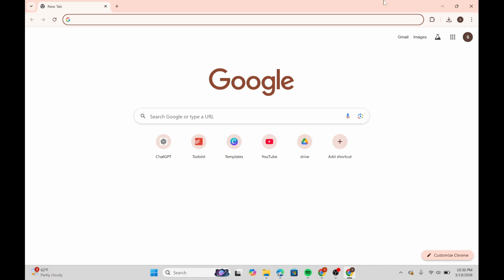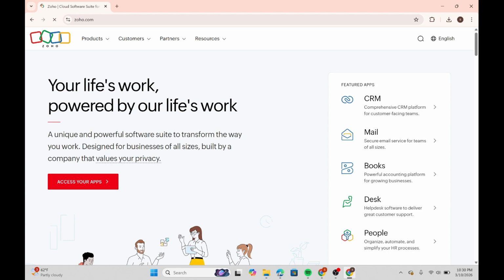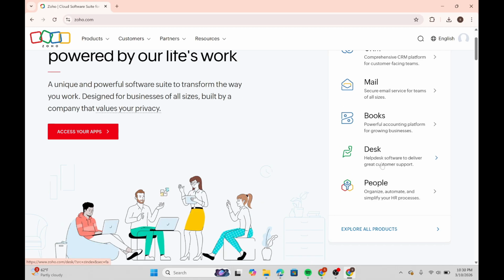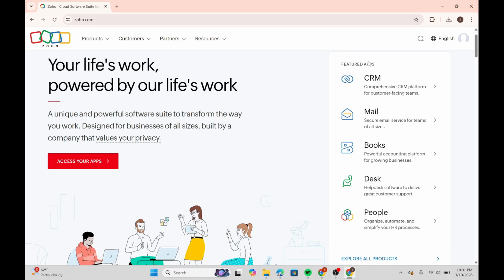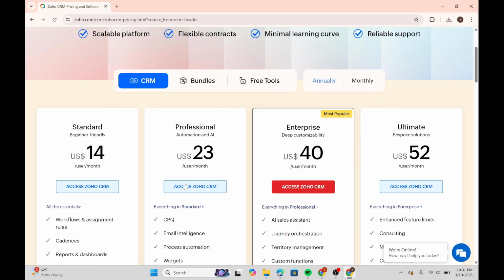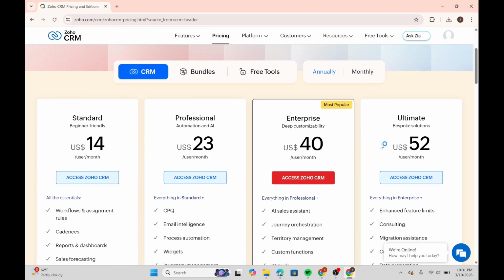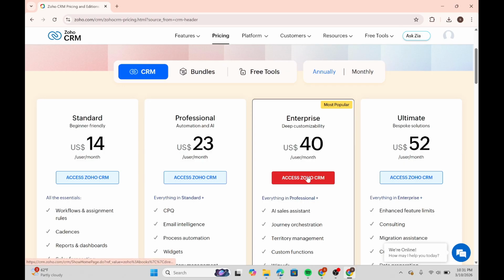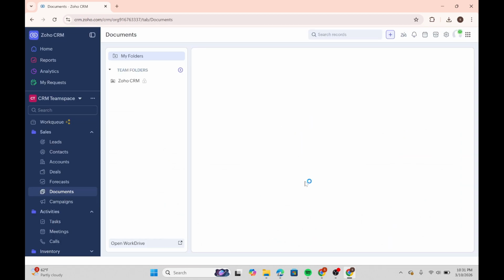How to Upgrade to Premium on Zoho CRM 2026?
Ready to unlock more features and take your business to the next level? This video shows you how to upgrade to premium on Zoho step by step.

From choosing the right plan to entering payment details and confirming — I'll walk you through every part so you can access advanced tools without confusion.

By the end of this tutorial, your Zoho account will be successfully upgraded to premium.